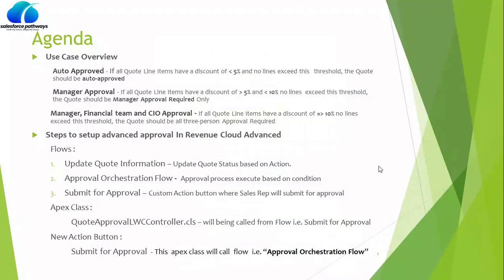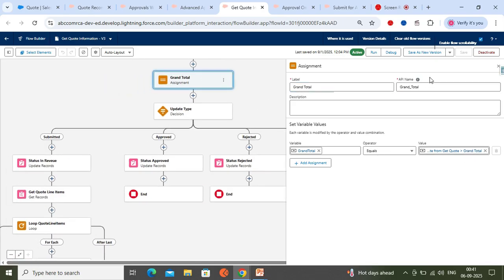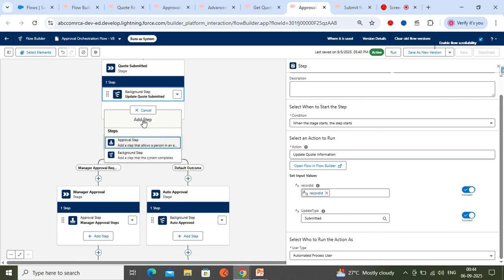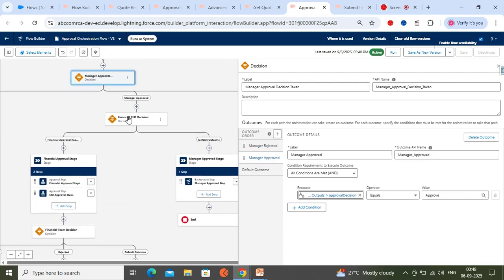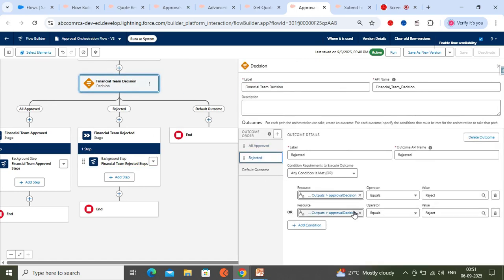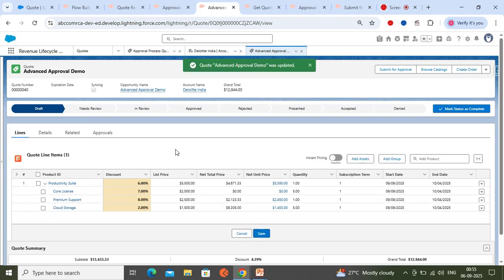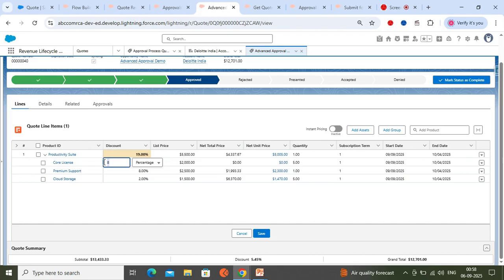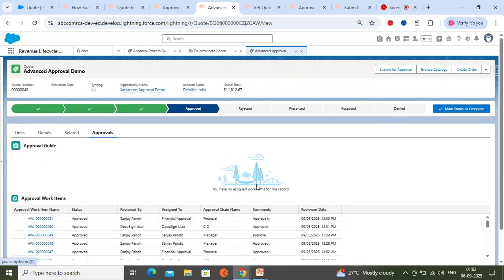Advanced Approvals in Salesforce Revenue Cloud Advanced along with Multiple approval use case.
💡 Perfect for: Salesforce professionals, CRM enthusiasts, and anyone looking to sharpen their RCA skills.